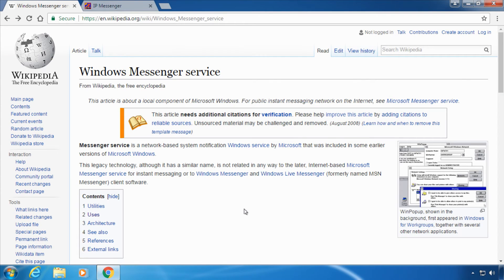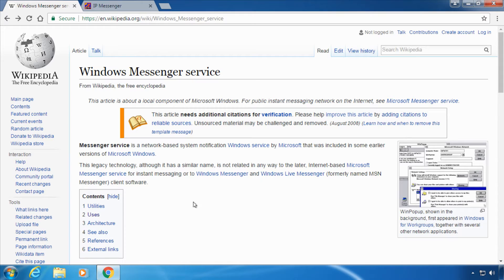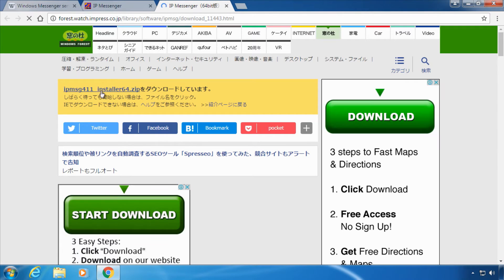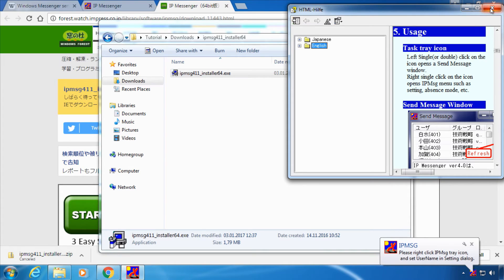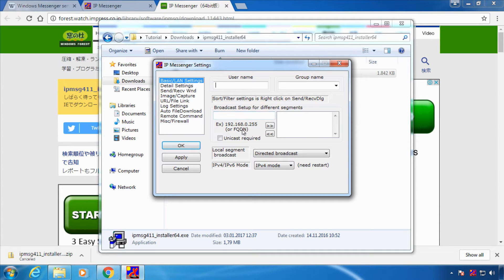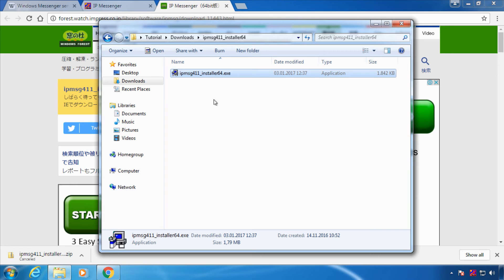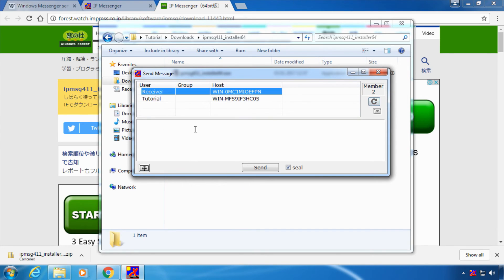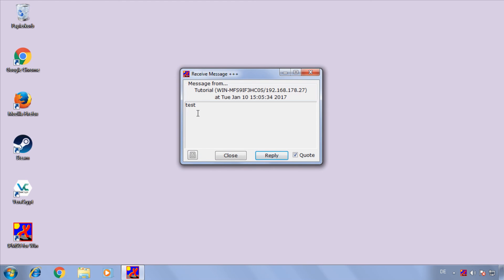How to send messages on the local network [English]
Maybe you remember the days when you could send messages in your LAN using "net send". Unfortunately, Microsoft discontinued this option in newer versions of Windows. The software "IP Messenger" does just that: It let's you send (encrypted) short messages and even files without using any outside servers.
This isn't a paid ad by any means but I feel confident to recommend this software for sending text between Windows, MacOS, Android and iPhone.